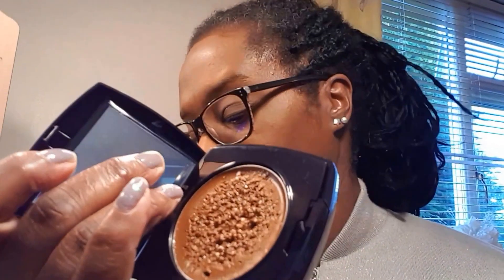Avon Cosmetics Brochure 6 PREVIEW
Preview of items from Brochure 6 2017 UK

24950 Magic Effects Diamond Shatter Topcoat 10ml £6

True Colour Flawless Cream to Powder Foundation £6 (rsp £12)
08185 Dark Cocoa; 16626 Rich Espresso

True Colour Flawless Liquid Foundation £6 (rsp (£12)
09704 Earth; 07674 Dark Cocoa; 06288 Rich Espresso
Review in next video

Facebook: 247Beauty with Avon Cosmetics